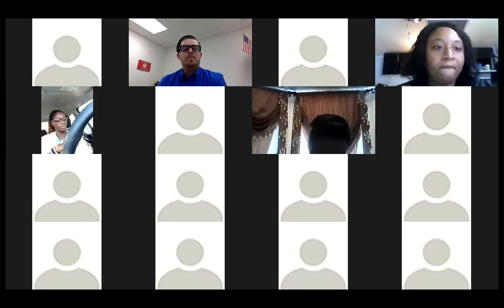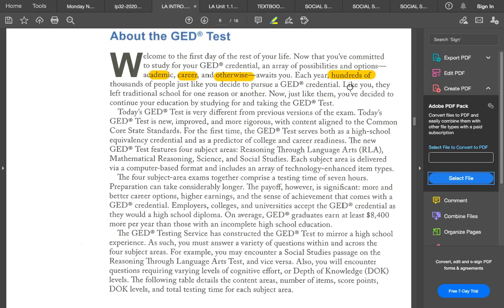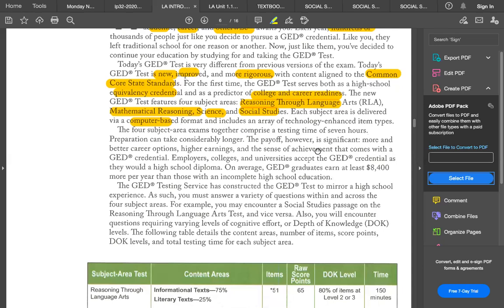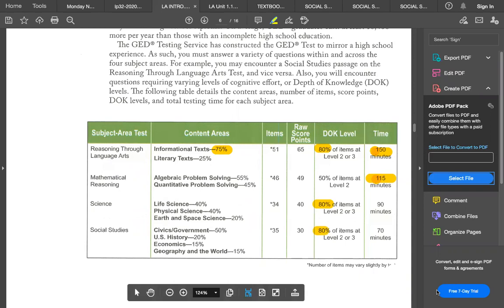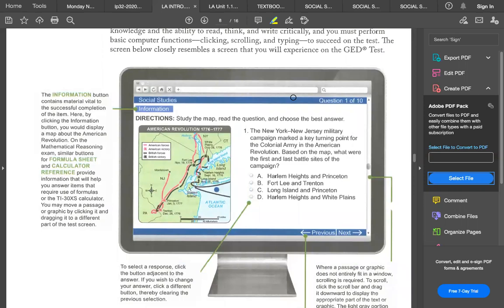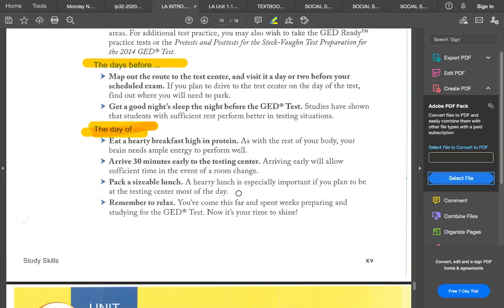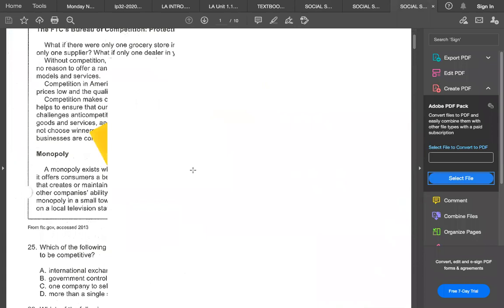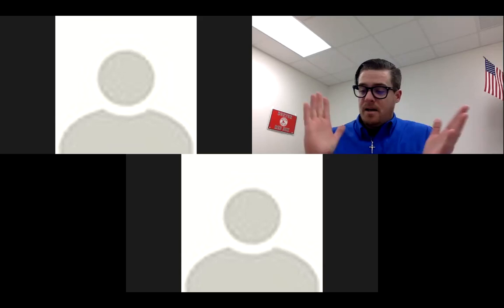2/4/21 - GED NIGHT CLASS - RLA WORKBOOK!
2/4/21 - GED NIGHT CLASS - RLA WORKBOOK!

WE WENT OVER THE RLA WORKBOOK/TEXTBOOK!

THE TEXTBOOK ATTACHMENTS WILL BE ON THE EMAIL!